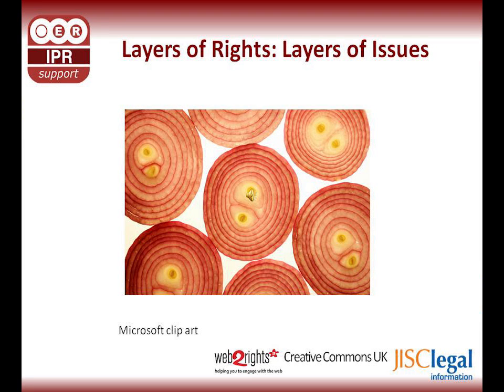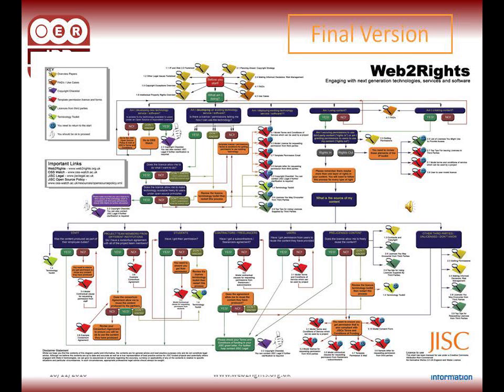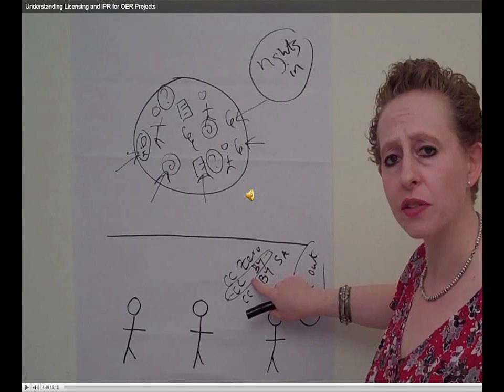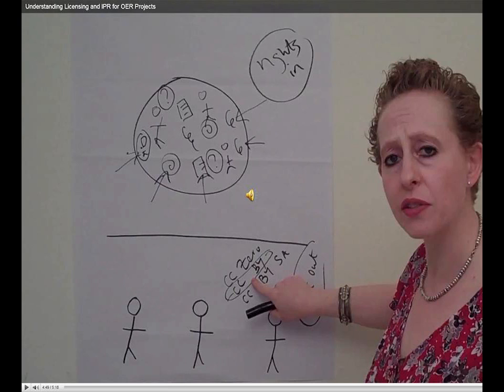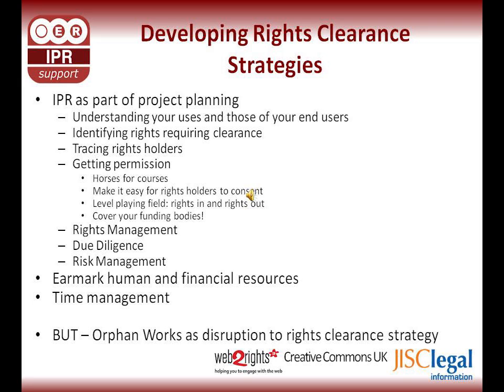Good Practice in Rights Clearance and Licensing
presented by Naomi korn